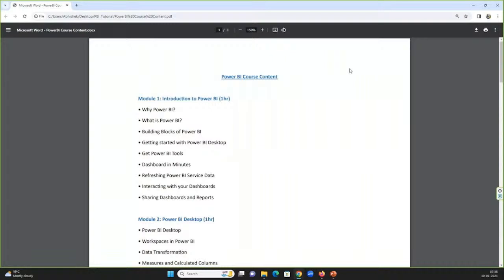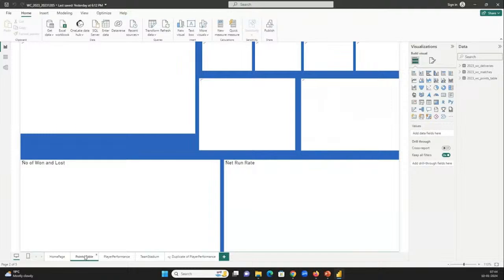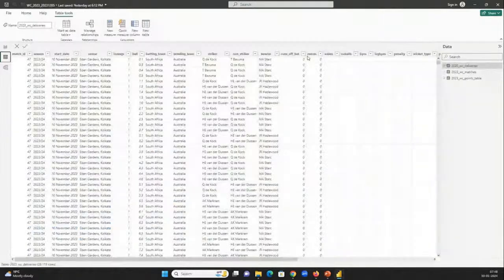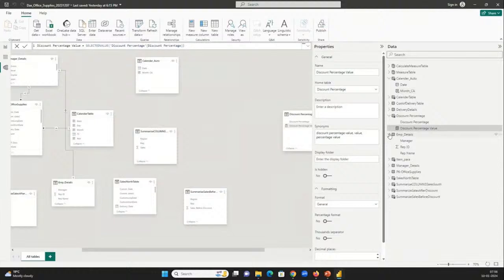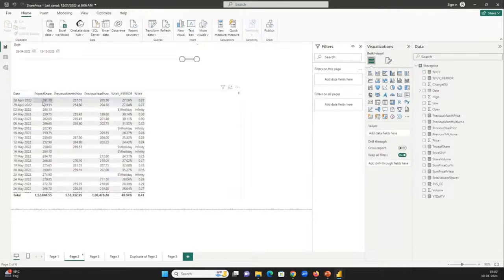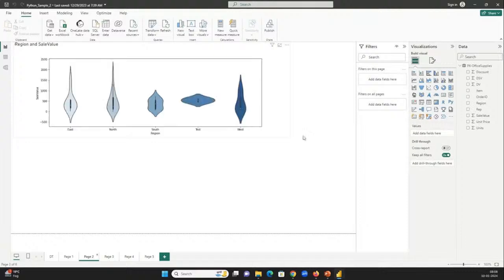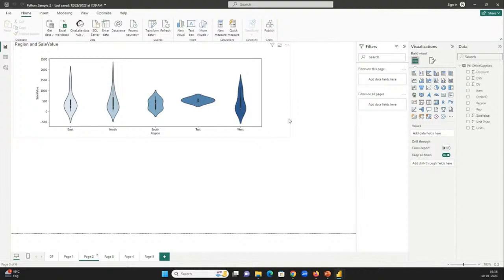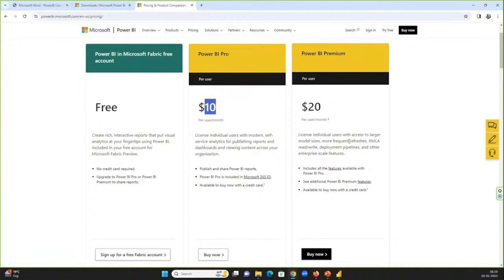Power BI Demo. Pls call or whatsapp us on +91-8019952427 to enroll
2) Cloud Performance Engineering in DevOps - Core to Master Level

9) SAPGUI protocol - Performance Testing for SAP applications Using LoadRunner